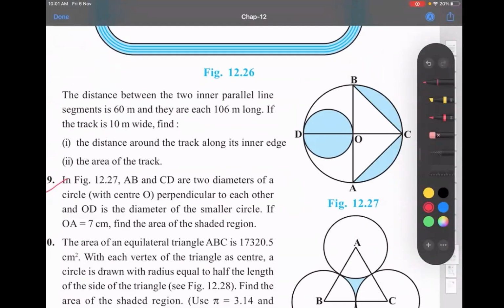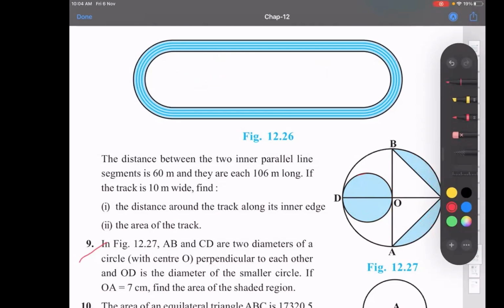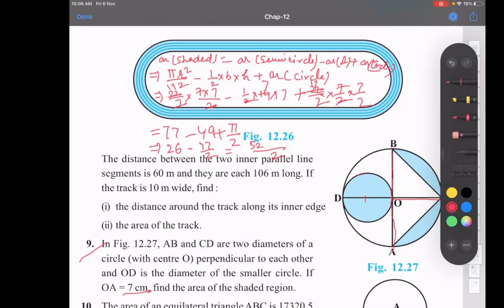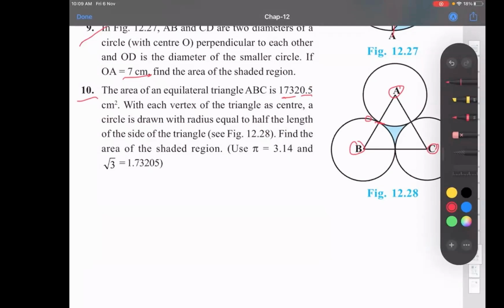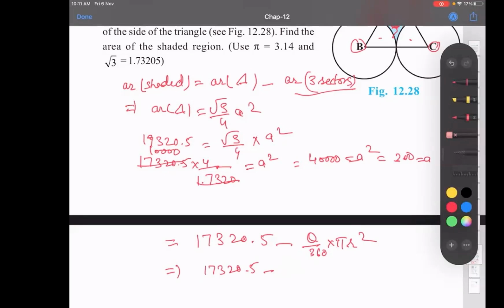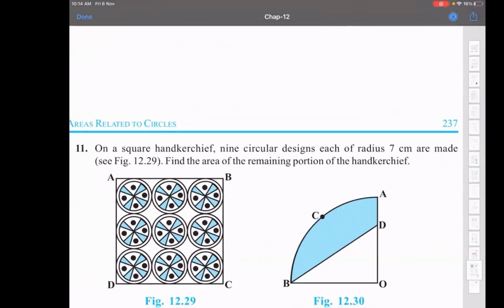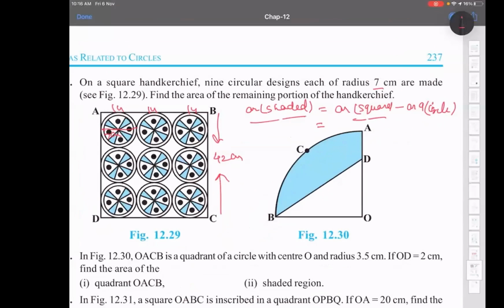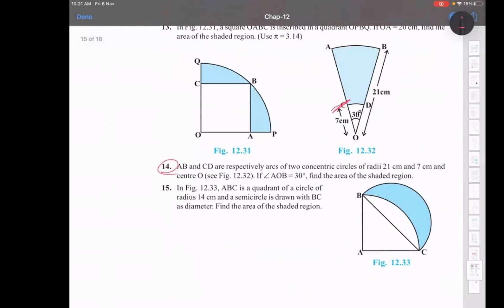Class10_maths_ch12_6november